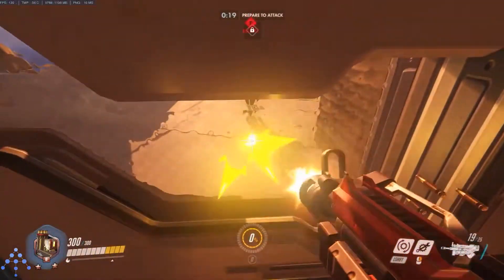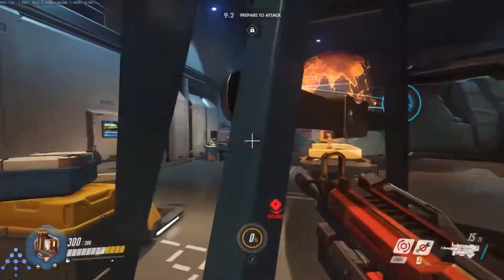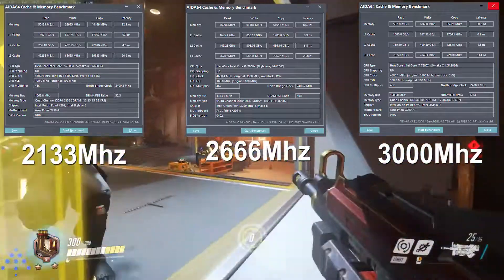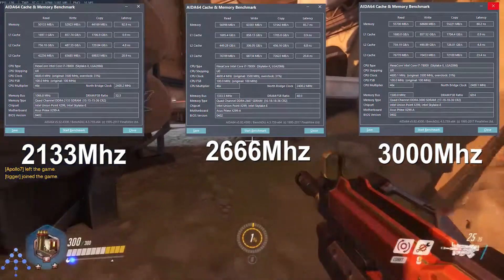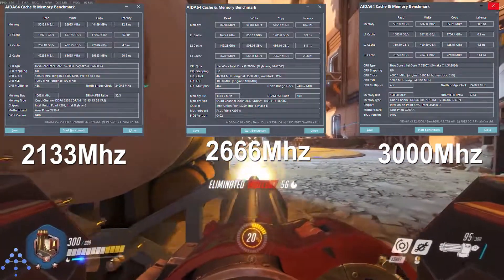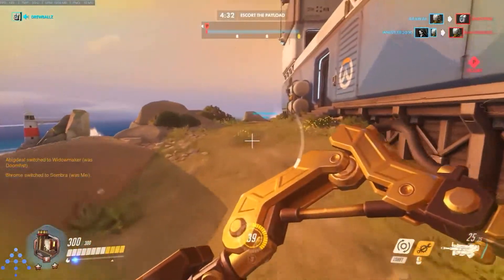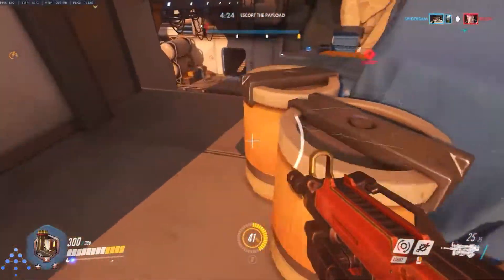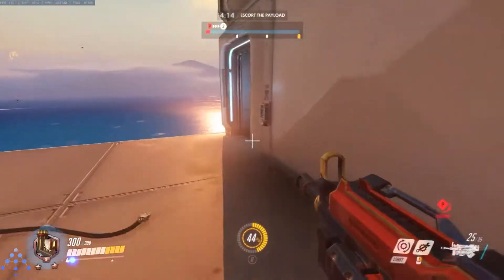Does Memory Speed Matter on X299?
Want tech help? Give video suggestions? Talk game dev?

Find out if memory speed matters on X299